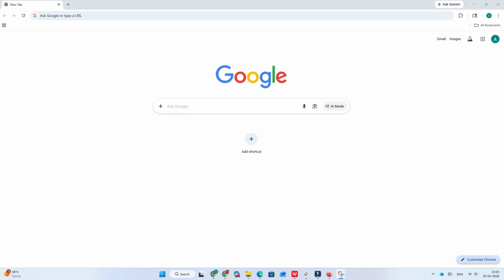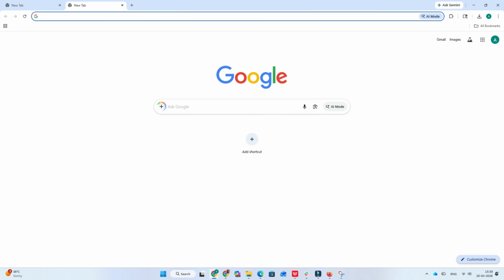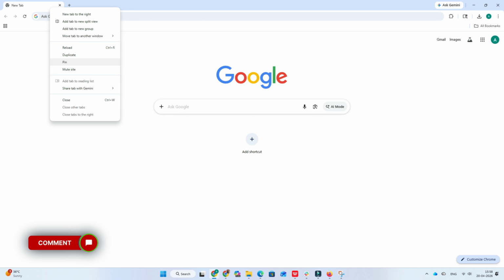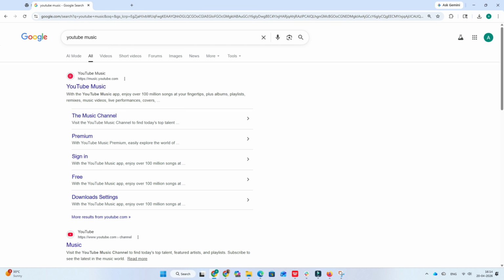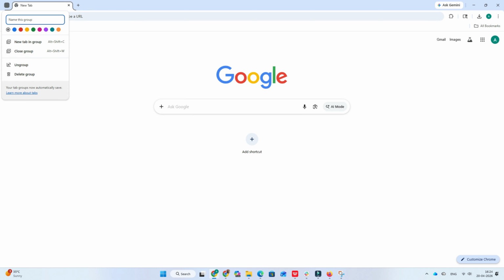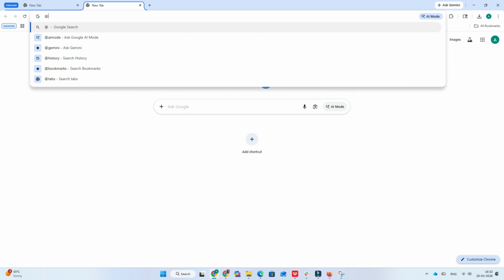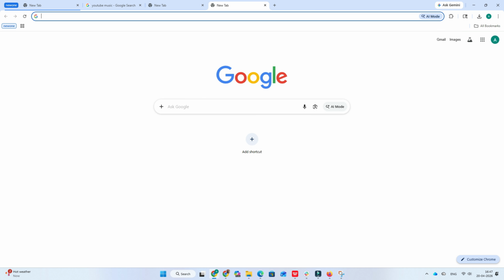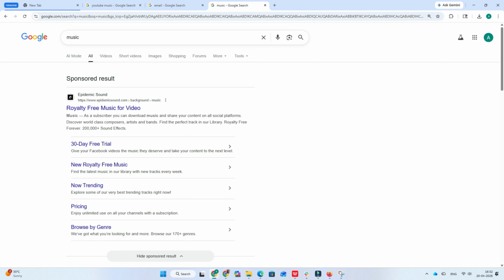Google Chrome Tabs Tutorial | Pin, Group, Search & Restore Tabs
As a power user, I rely on a few everyday Chrome tab tricks to stay fast and organized—let me show you how to open, switch, pin, group, search, and restore tabs like a pro.

Timestamps:

00:00 Intro
00:13 Getting Started with Tabs - Open & Close Tabs
00:24 Bring Back What You Lost - Reopen Closed Tabs
00:40 Keep Important Tabs in Place - Pin Tabs
01:03 Rearrange Your Workspace - Move Tabs
01:21 Group Your Tabs Smartly - Group Tabs
01:40 Find Anything Instantly - Power Features
02:02 Work Faster with Keyboard Shortcuts
02:27 Final Tips to Stay Organized